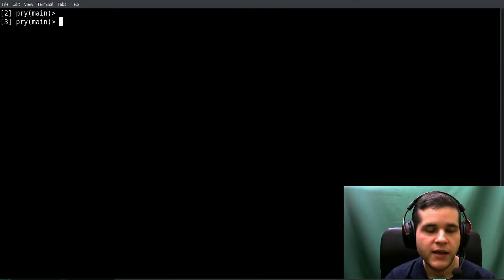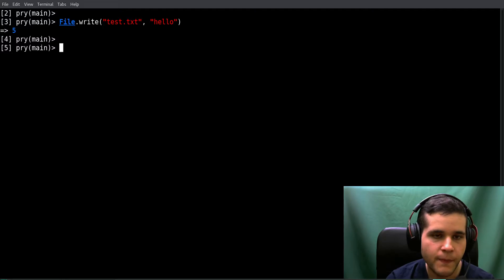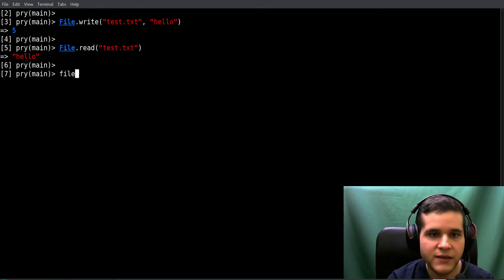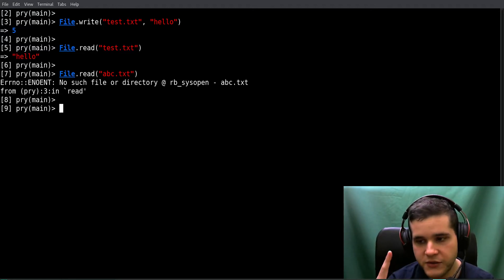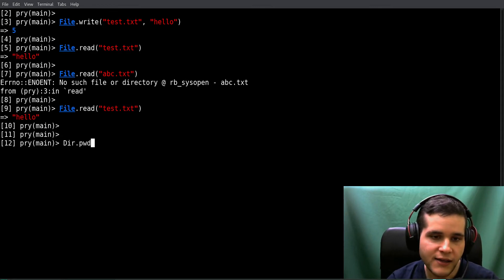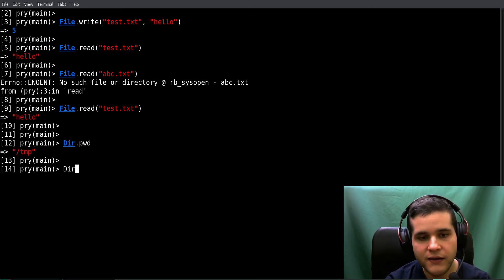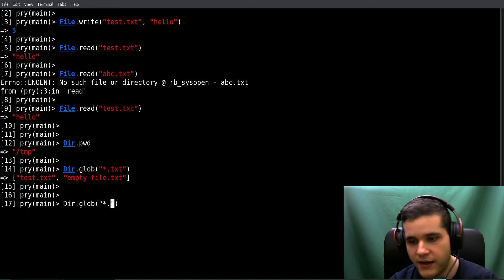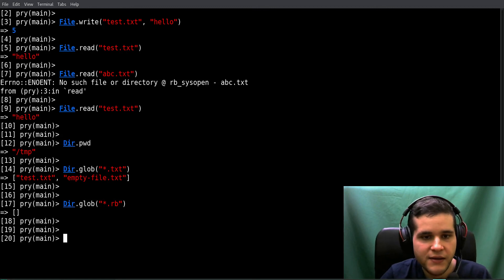Working with Files in Ruby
Learn how to write & read files in Ruby the easy way!